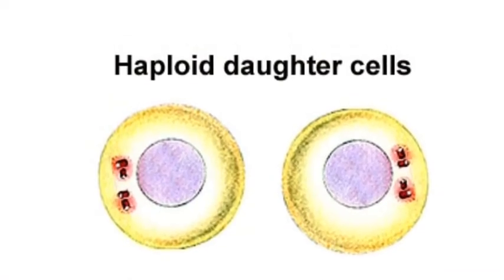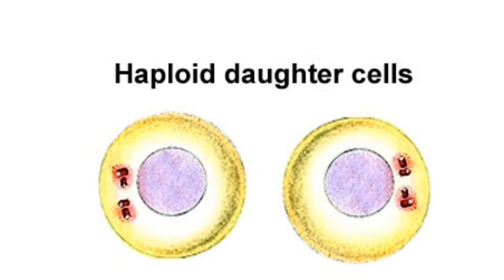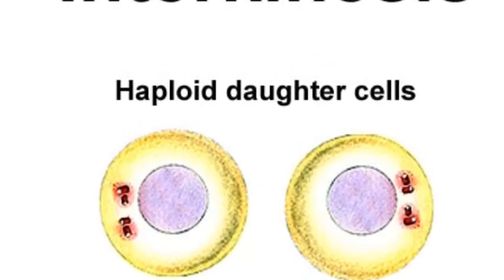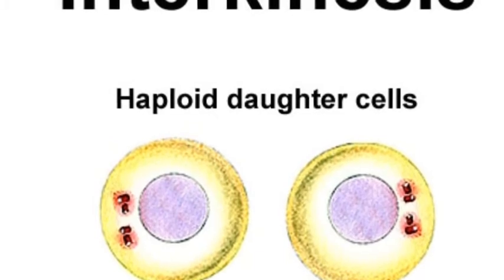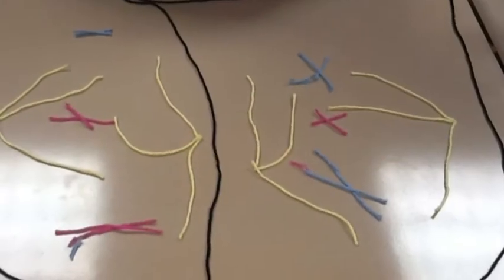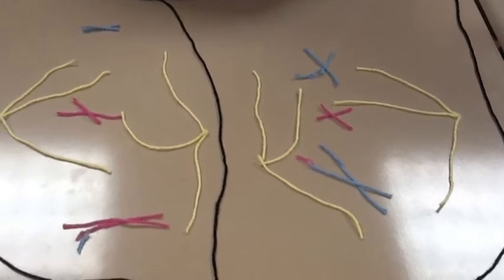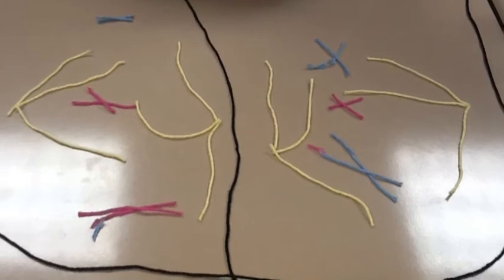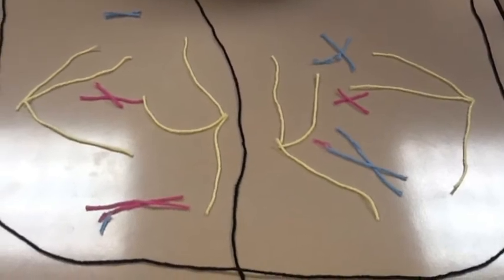Meiosis Honors Bio. Extra Credit